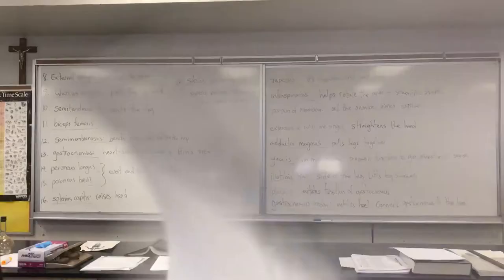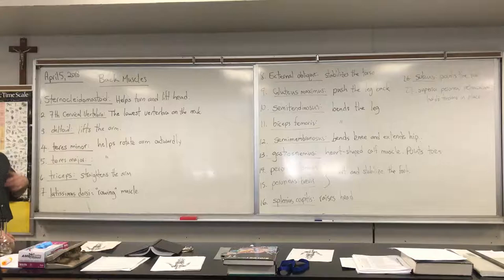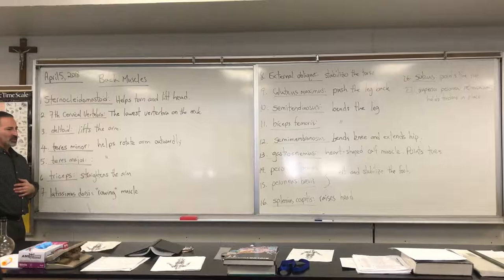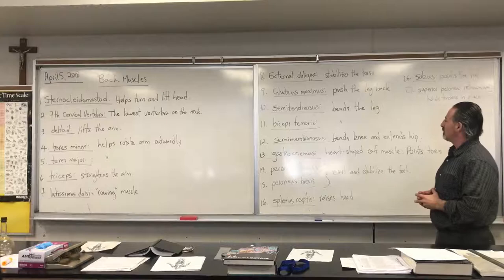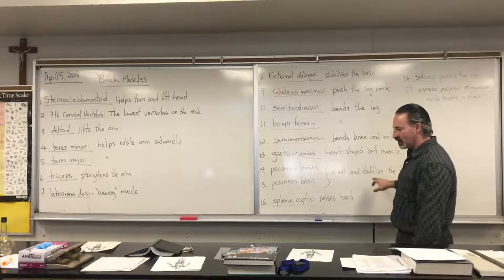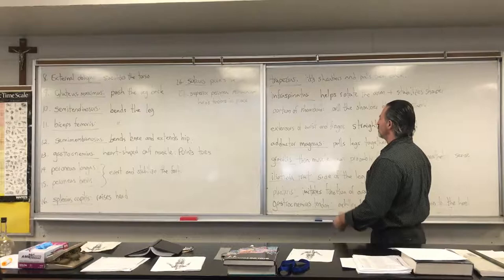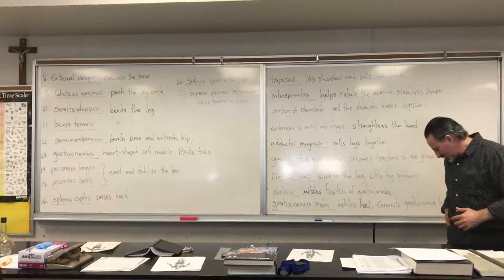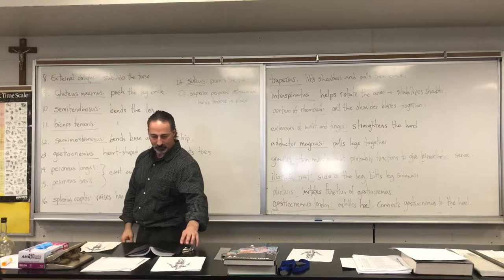Back muscles.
Names and major functions of the larger muscles of the back for my grade ten students. This video is best watched with the accompanying handout!